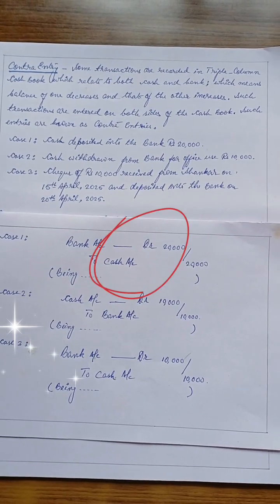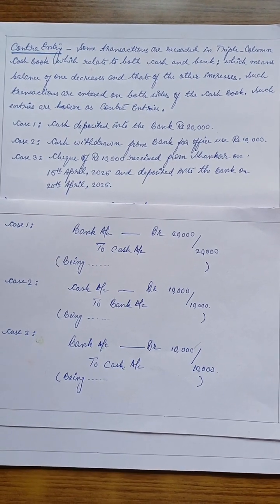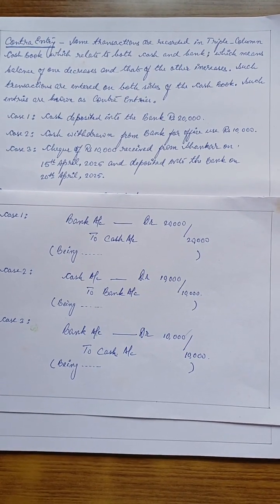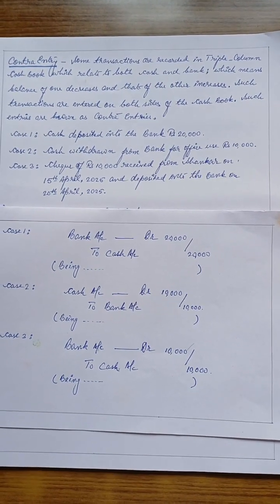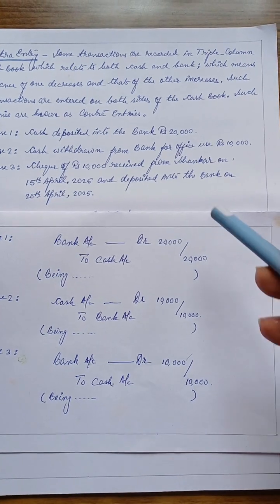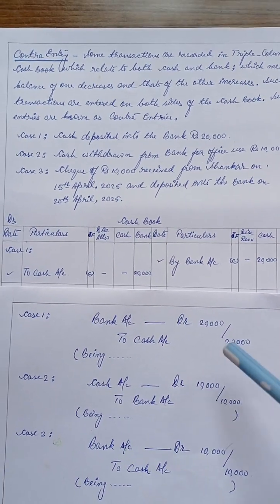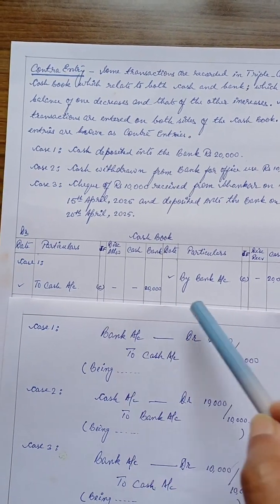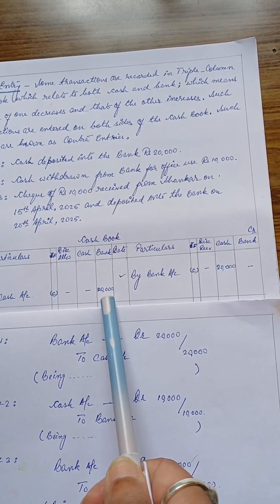How to pass Contra Entries? What is a Contra Entry in a Cash Book? Cash Book Contra Entry?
How to pass Contra Entries? What is a Contra Entry in Cash Book? Cash Book Contra Entry; Contra entry in accounting; contra entry kya hoti hai.
About this channel:  In this channel my effort will be to clear the concepts of different topics which can help students the most. I tried to explain very clearly with the help of Journal entries as Journal entries and ledger postings are opposite to each other.